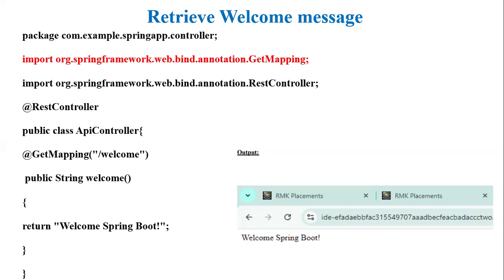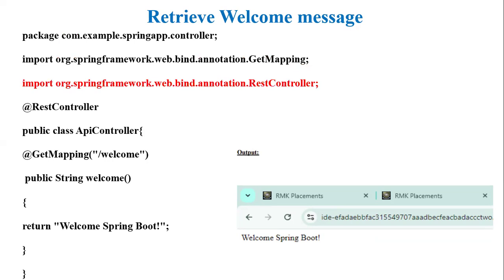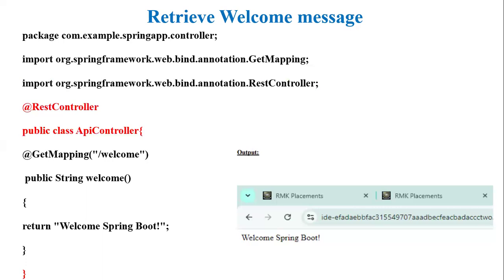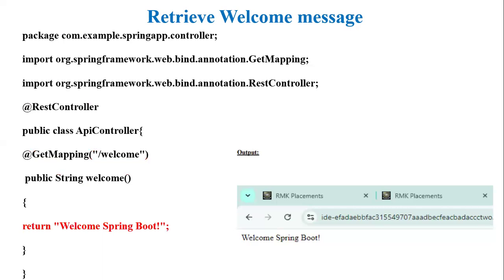Retrieve Welcome message using RESTAPI Spring Boot